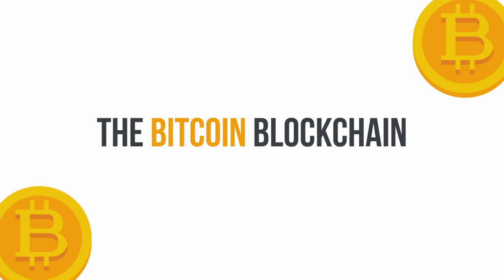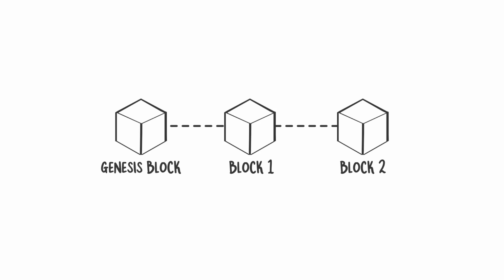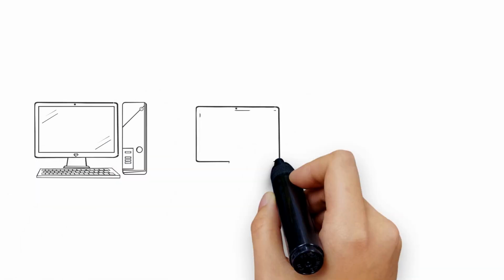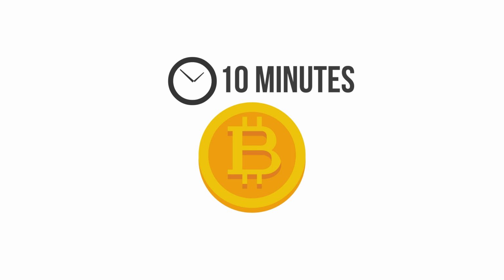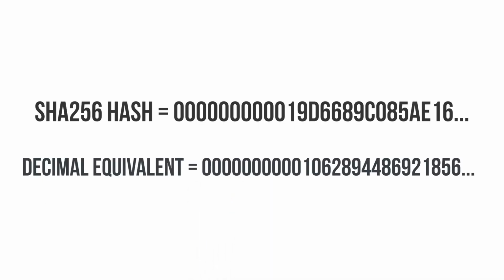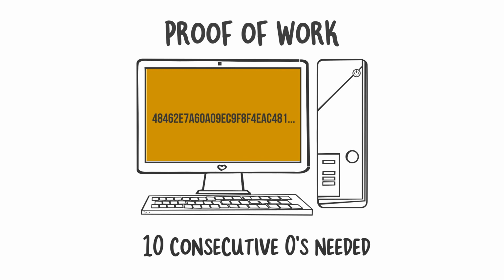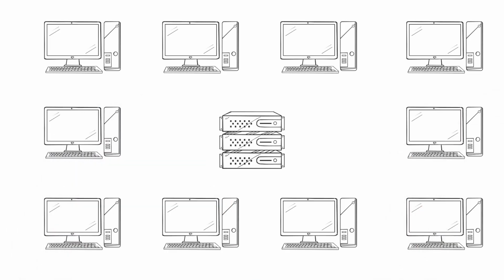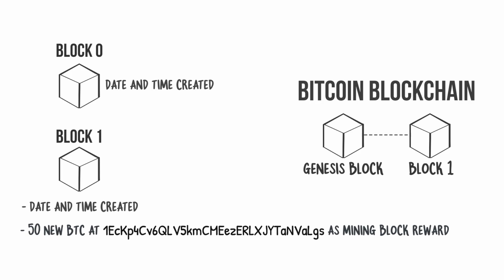Bitcoin: A Simple Explanation (Part 2)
This video is Part 2 of the 3 Part series.

The Bitcoin Blockchain
Block Zero - Genesis Block
How Mining Works
Block One

The transcript for this video can be found in the PDF document titled "Bitcoin - A Simple Explanation" published on the 17 Apr 2020.